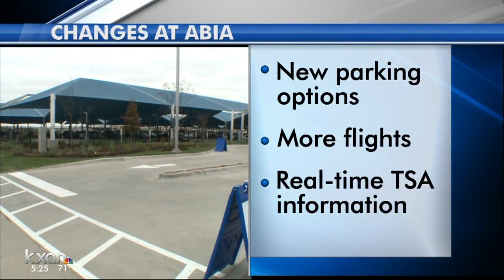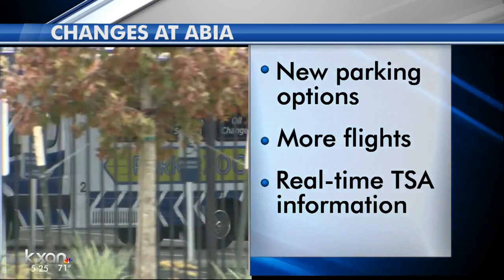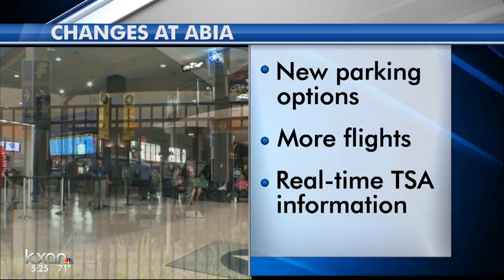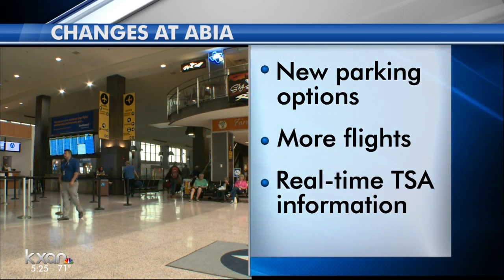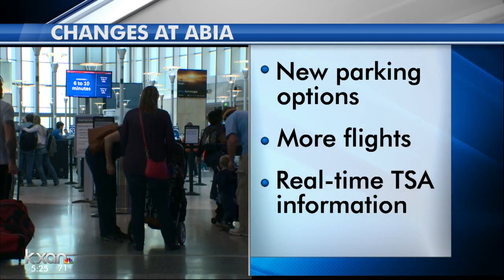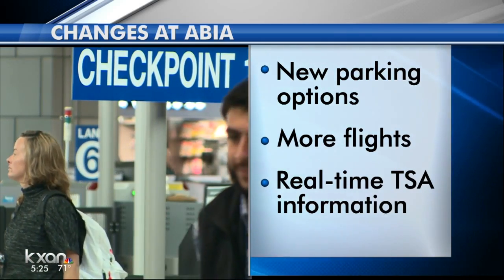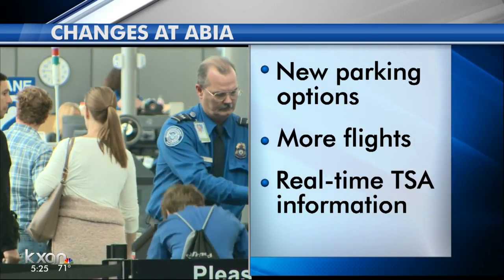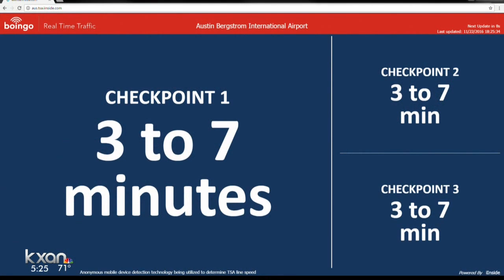New parking options at ABIA ahead of Thanksgiving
You can also see how long the security line is before leaving home.